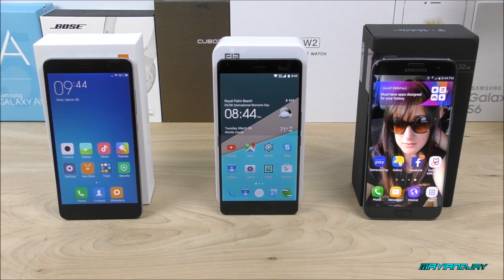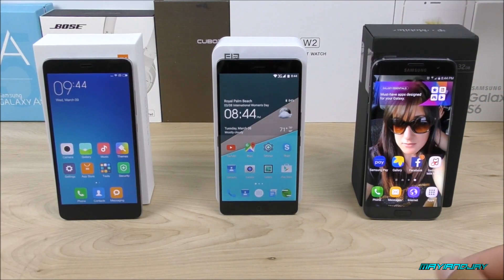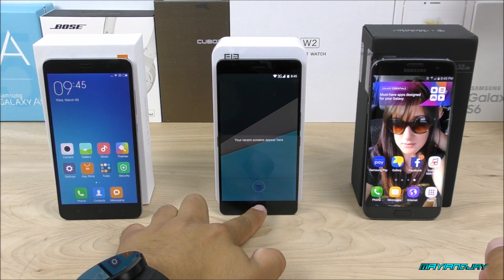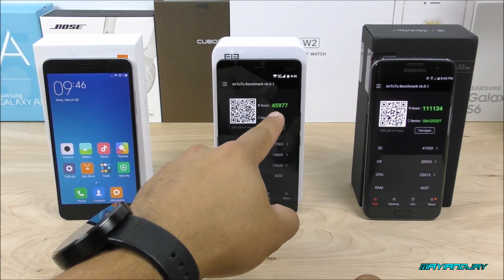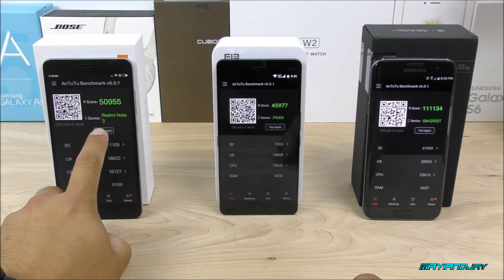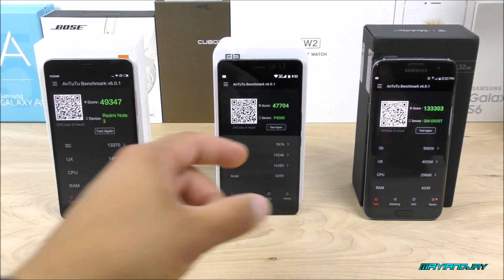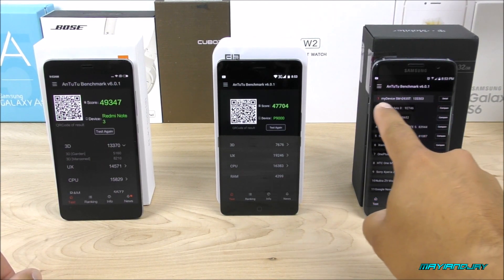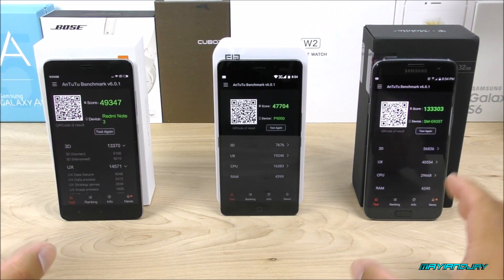Xiaomi Redmi Note 3(MTK6795) vs Elephone P9000(MTK6755) - Benchmark Test!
This is the Antutu benchmark between the Elephone P9000 with the MTK6755 SoC and the Xiaomi Redmi Note 3 with the MTK6795 SoC. Who wins?

You can buy the S7 edge at this